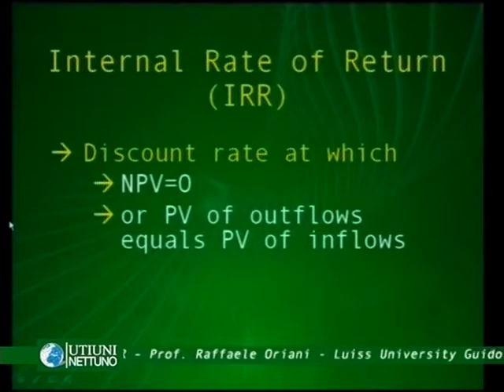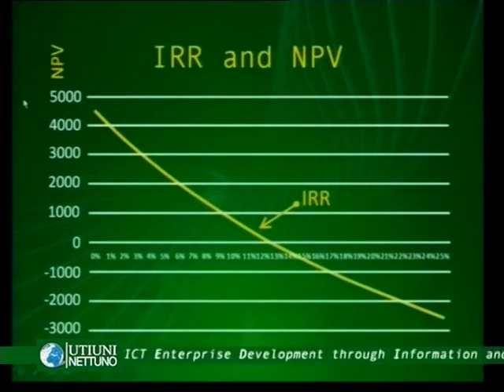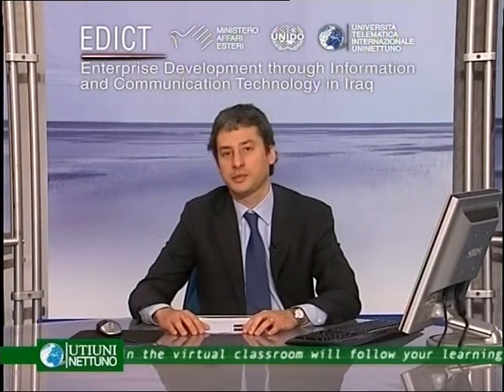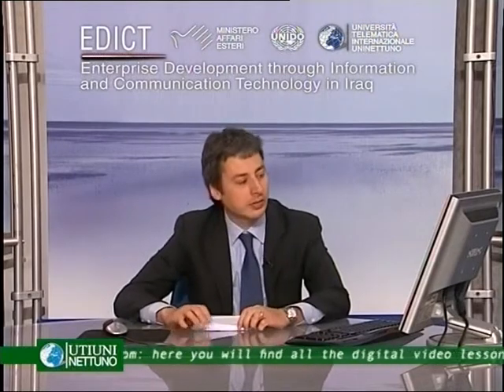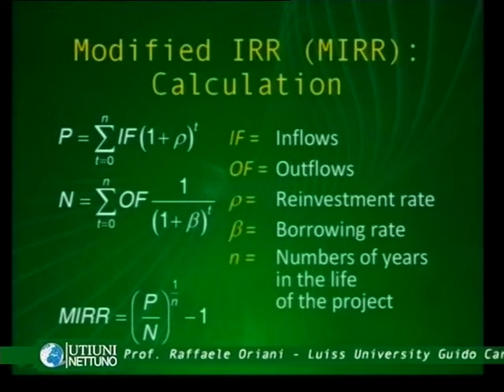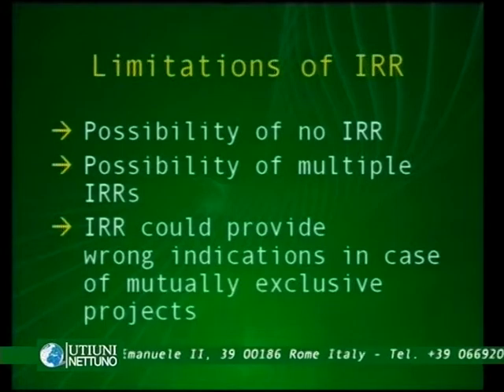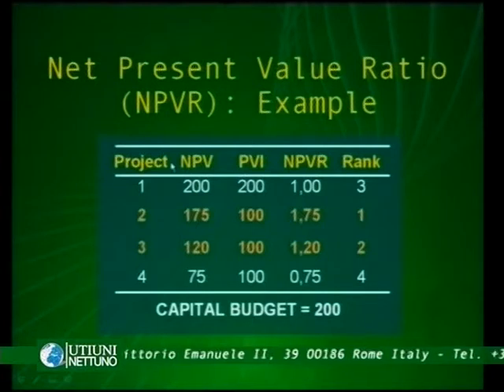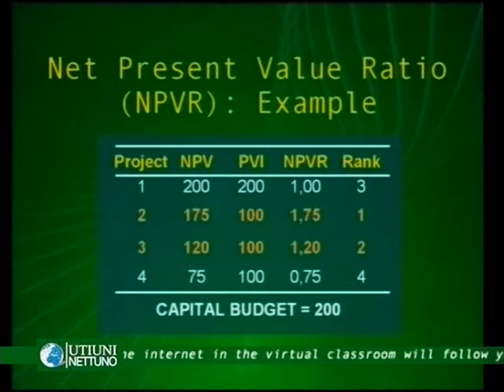Mod. 6 Lec. 12 - The financial performance measurement 7°p: IRR and NPVR